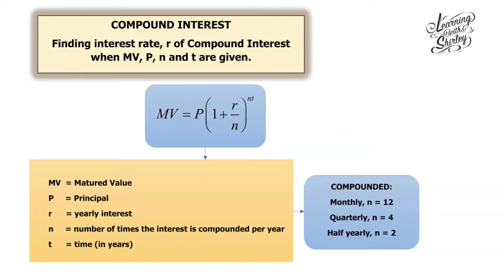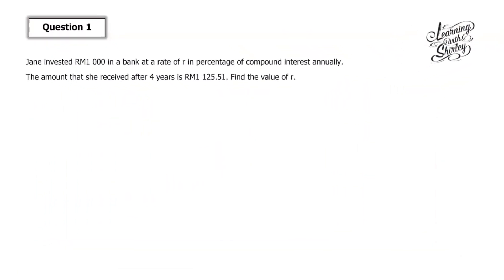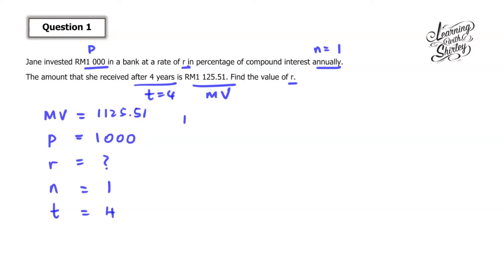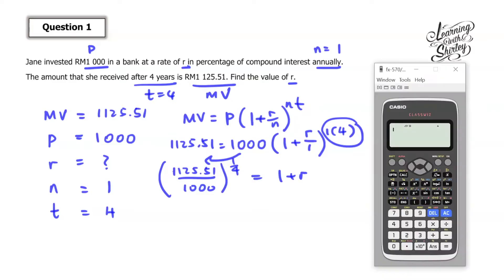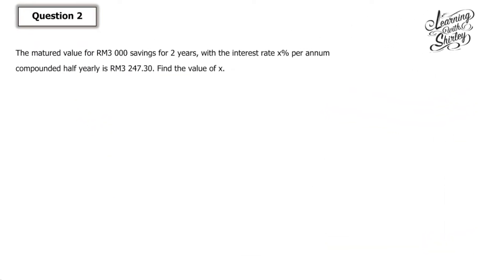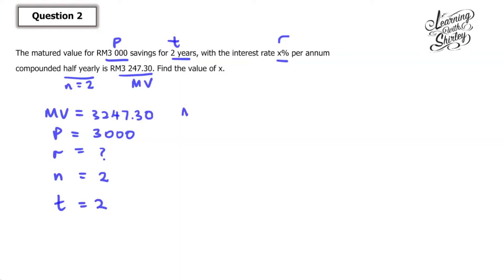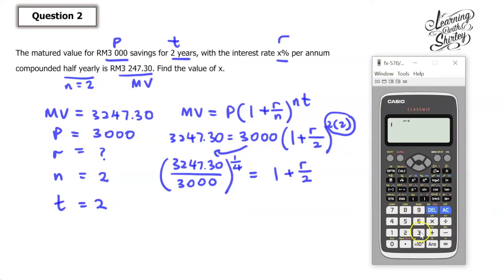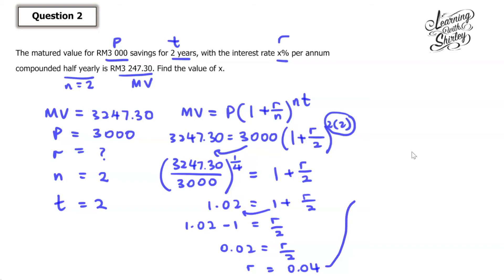MATHS | Ep.4 Compound Interest | Finding Interest Rate (r) of Compound Interest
Ep.4 Compound Interest | Finding Interest Rate (r) of Compound Interest

Timestamps:
0:00 Intro
0:39 Compound Interest Formula
1:12 Question 1
3:28 Question 2
6:45 Outro

LIKE me on Facebook: Learning With Shirley